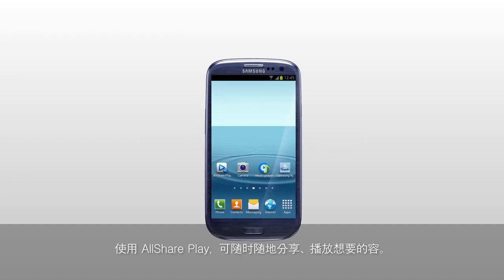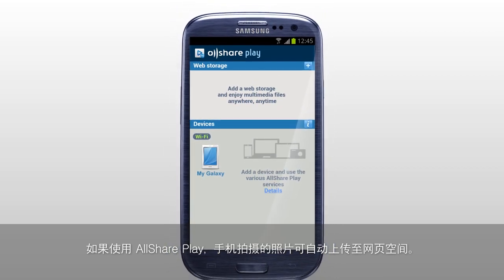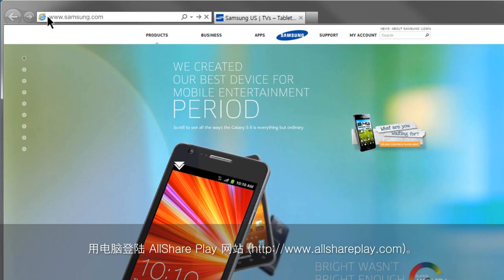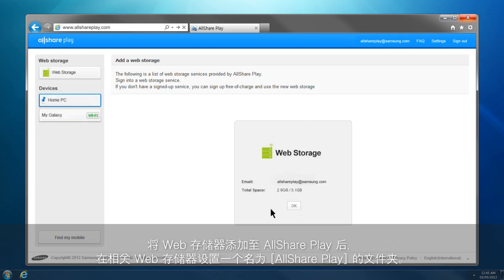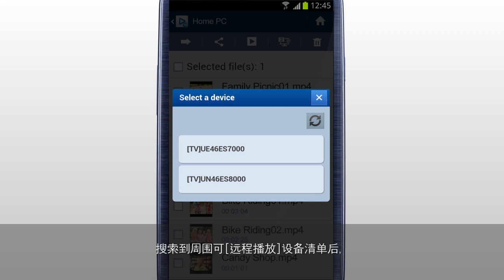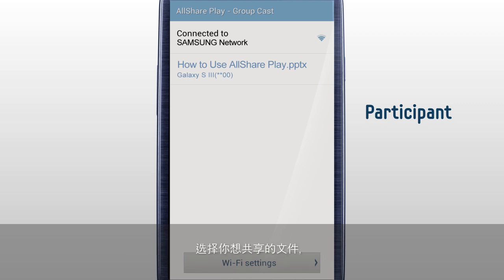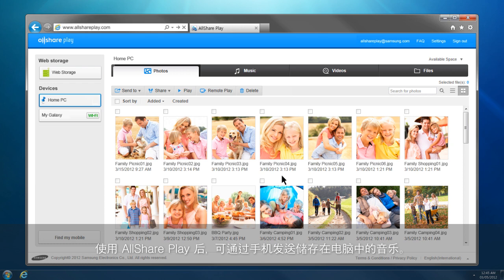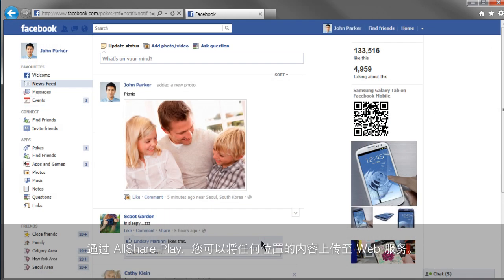AllShare Play Tutorial - Samsung (中文)